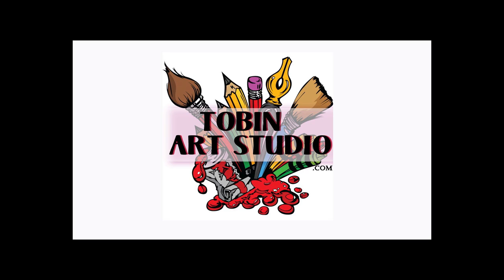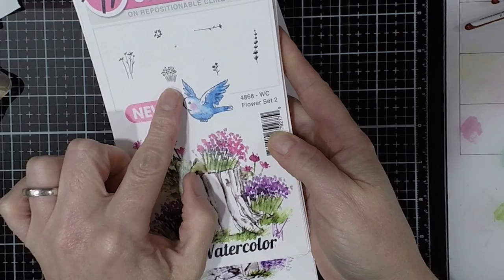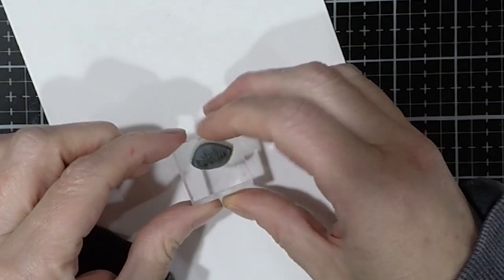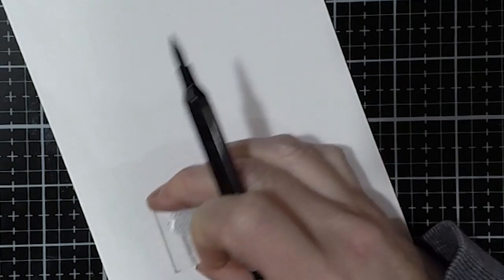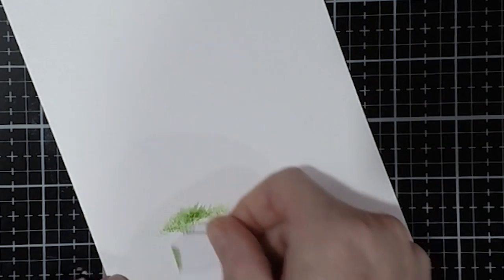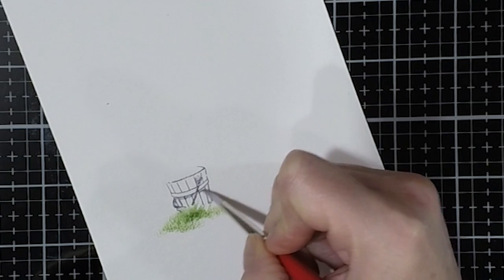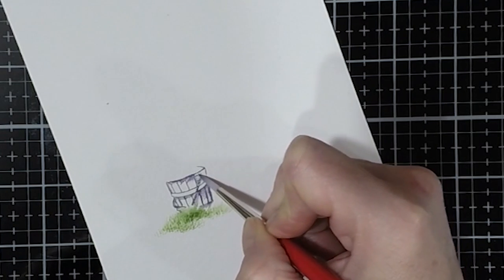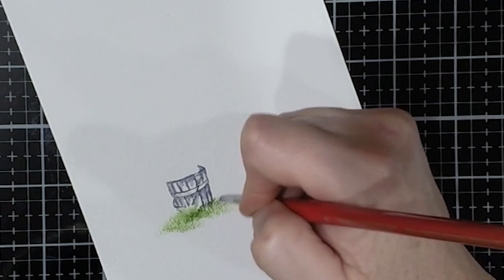Art Impressions Watercolor | Fall Wishing Well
LINKS

PINTEREST & FACEBOOK: tobinartstudio

• Classic Crest Cover Solar White 8-1/2x11 110lb 250/pkg : Blank...
[ Amazon US ]

• WCBRUSH4 – WC Brush NO. 4